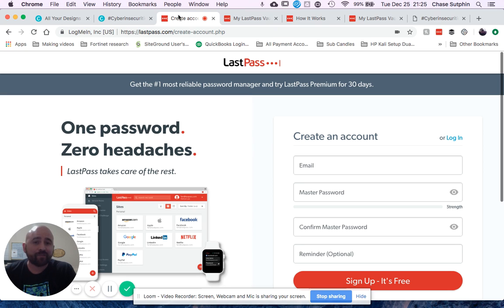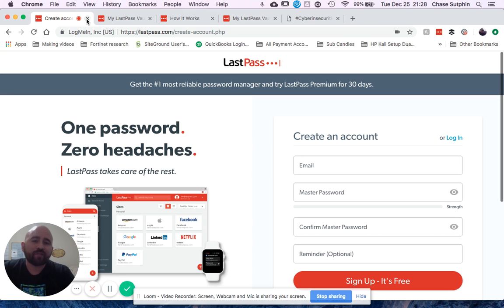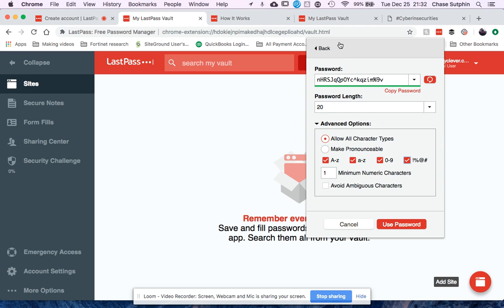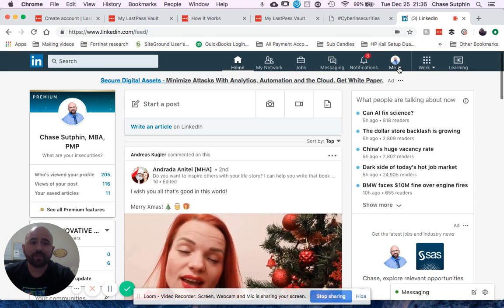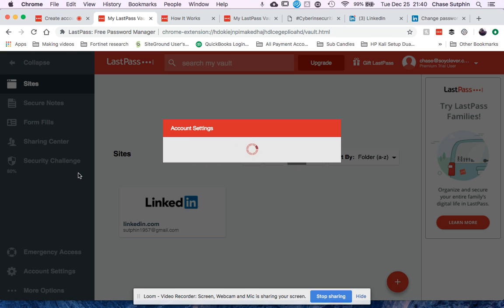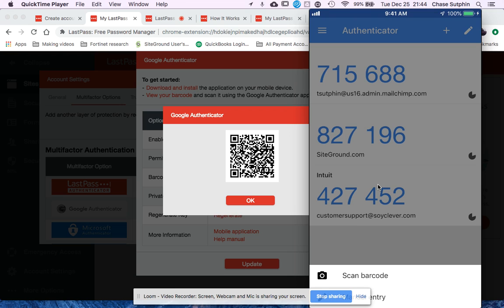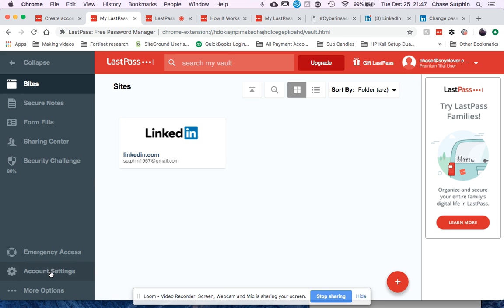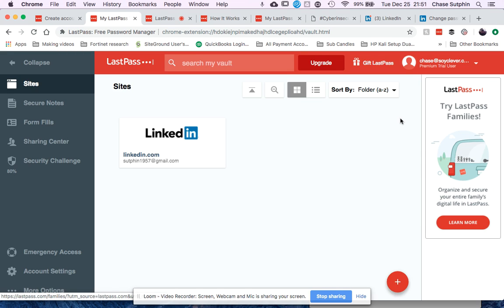Password Policy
Learn about implementing a password policy and how to configure LastPass as your password manager.  We go over password strength as well as enabling Multi-Factor Authentication.